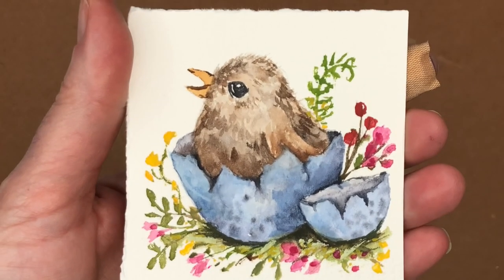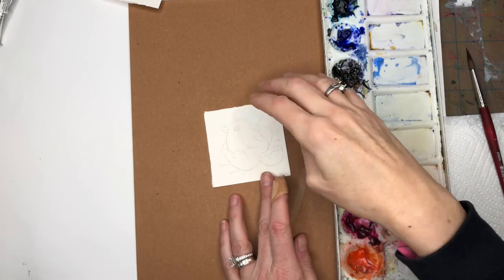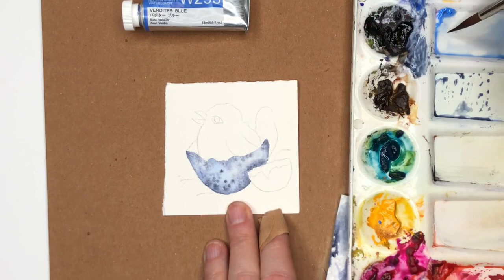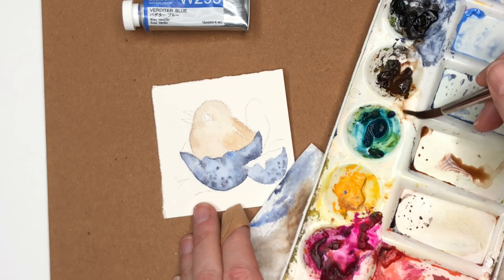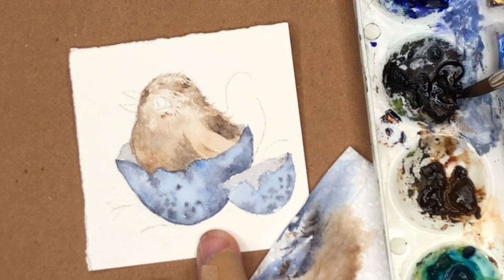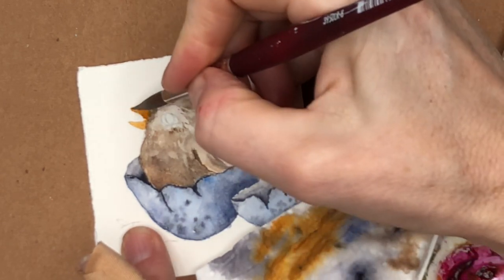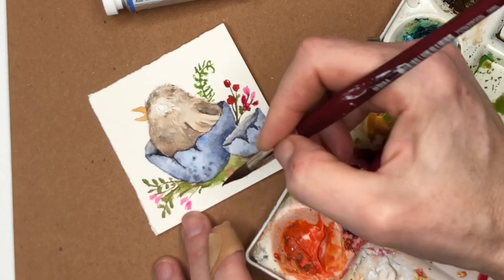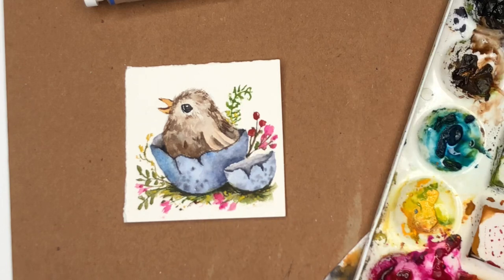EASY Watercolor Tutorial - Spring bird/ step by step / Mini Monday Madness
Hey peeps here is another fun Mini Monday Madness tutorial for you to try - Spring bird hatching from his shell.

Supplies:
Holbein watercolor:  ,Prussian blue, peacock blue ,verditer blue,, ultramarine blue,  neutral tint, cadmium yellow deep,  burnt umber, cadmium red light, bright rose
 Princeton  8  long round"velvet touch,
Arches 100 % cotton cold press paper 3" square
Scotts magic tape
hard cardboard

watercolor pencils

Ellen